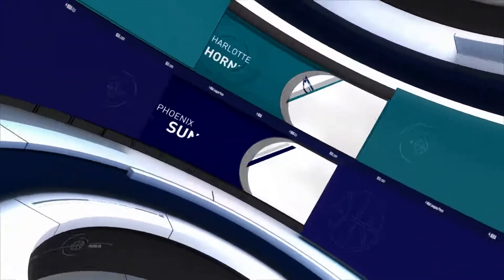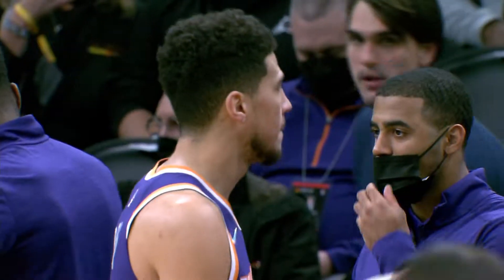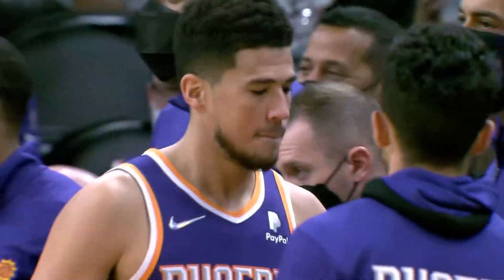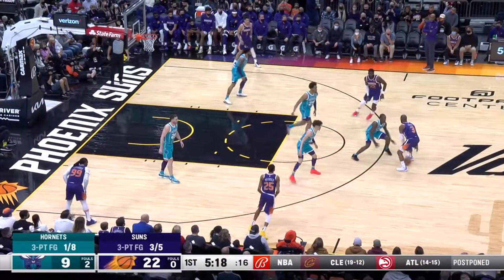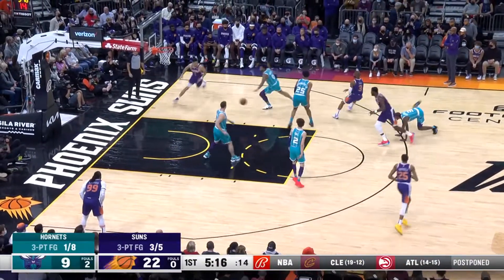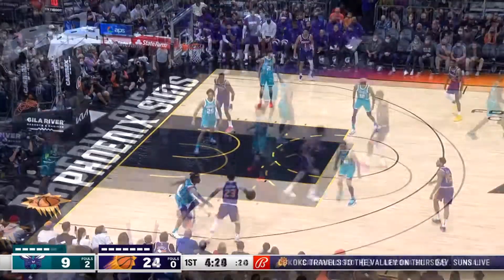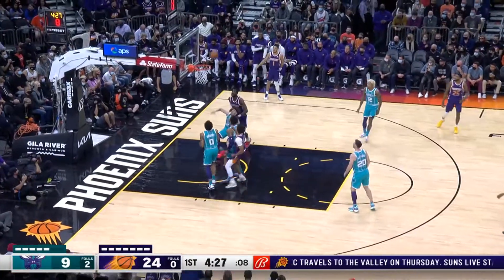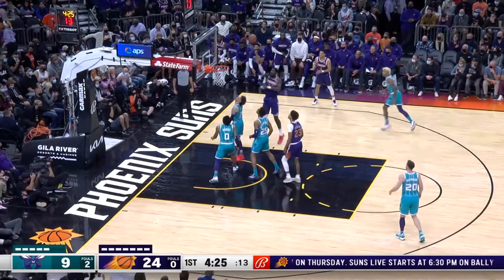Game Recap: Suns 137, Hornets 106 | Devin Booker recorded 16 points, six rebounds and five assists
The Suns recorded a season-high in points and three pt FGM (20) as they defeated the Hornets, 137-106. Devin Booker recorded 16 points, six rebounds and five assists for the Suns in his return from injury, while Deandre Ayton (15 points, 15 rebounds, three blocks) and Chris Paul (14 points, nine assists) added 29 points in the victory. LaMelo Ball tallied nine points, 10 rebounds and seven assists for the Hornets in the losing effort. The Suns improve to 24-5 on the season, while the Hornets fall to 16-16.